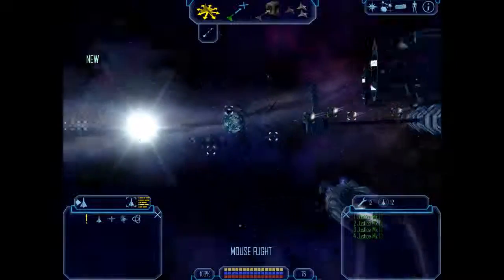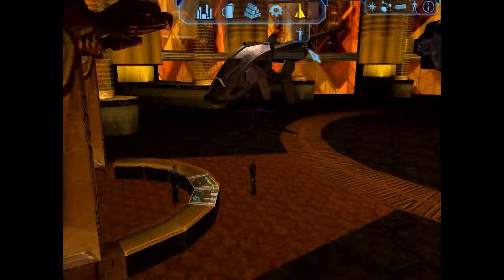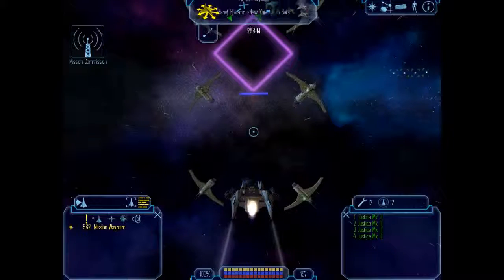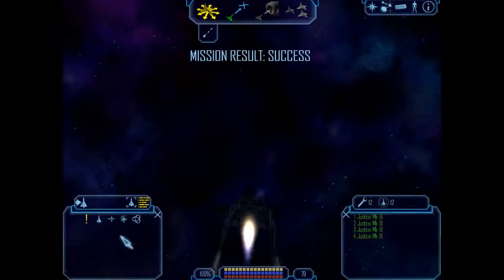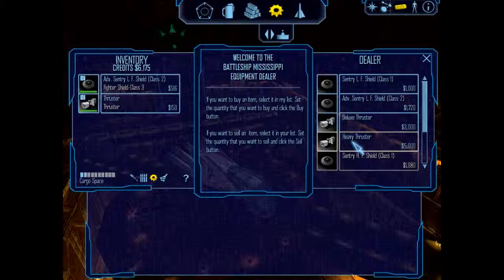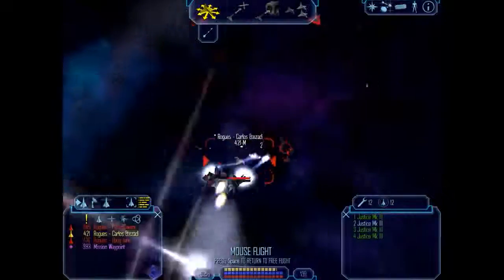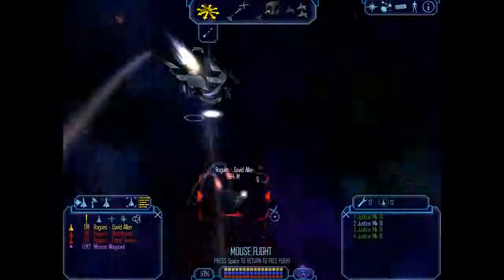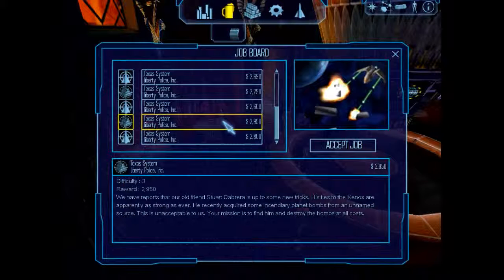Let's Play Freelancer part 5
Random missions! ...And more random missions.